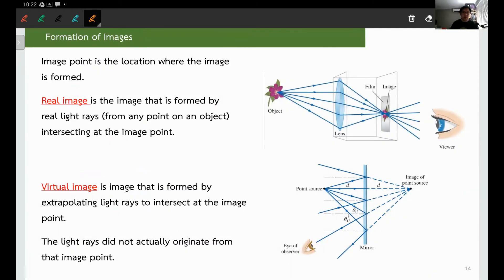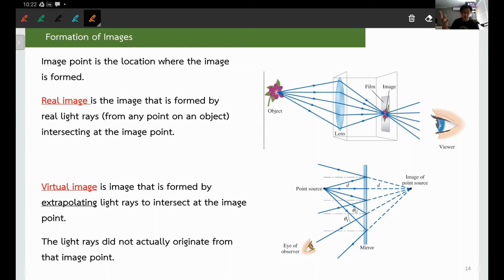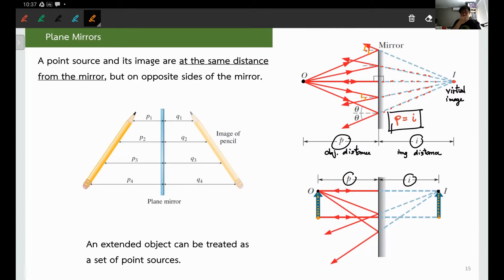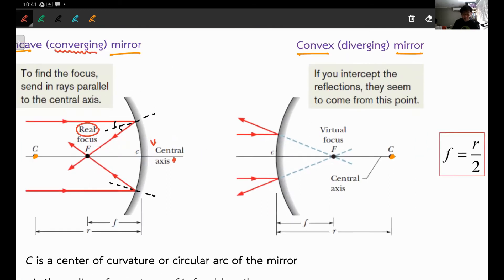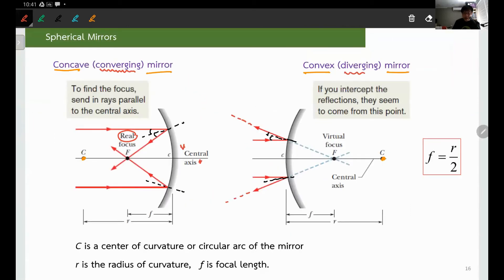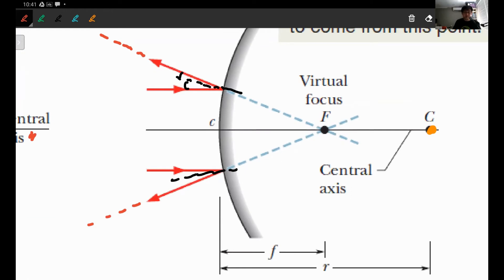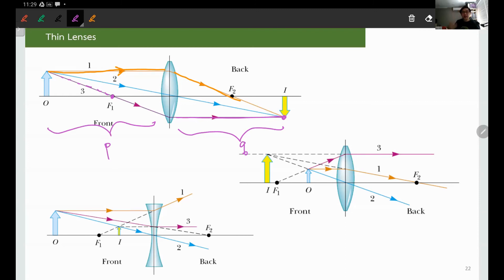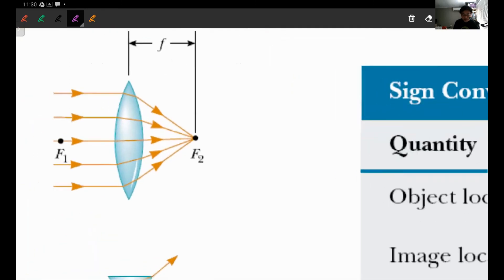2020t1 icpy102 W7 [2/2]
icpy102 lecture 7 part 2 of 2
Image formation
Mirrors
Lenses